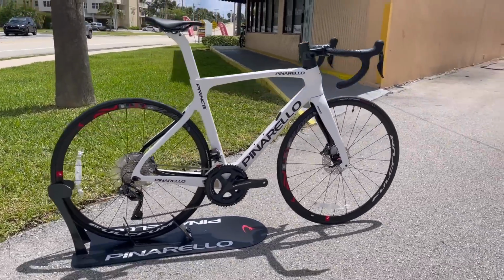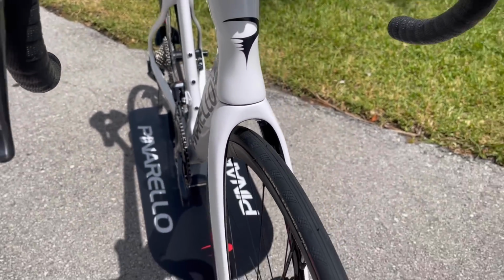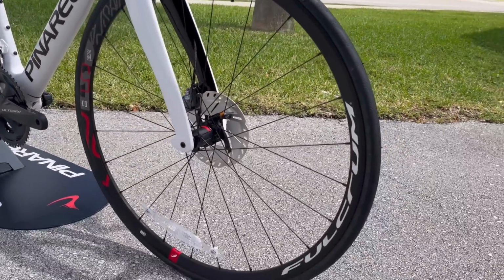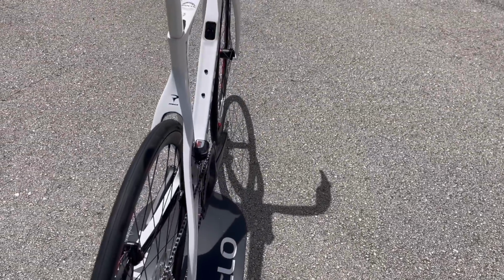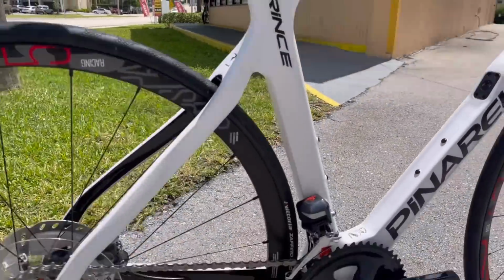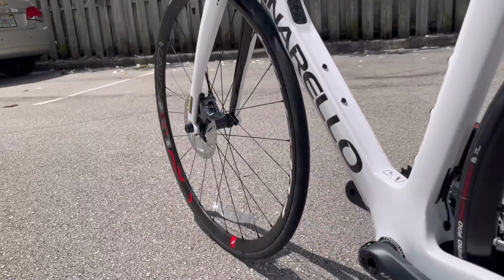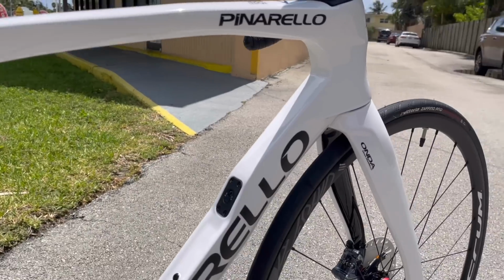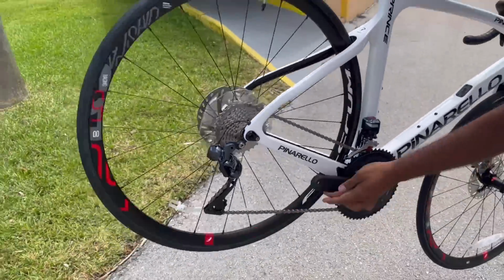NEW 2021 PINARELLO PRINCE T700 DISC ULTEGRA Di2 ($5,500) *FULLY INTEGRATED CABLES*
CERAMIC OSPW FOR ONLY $250!

GCperformanceyt.com